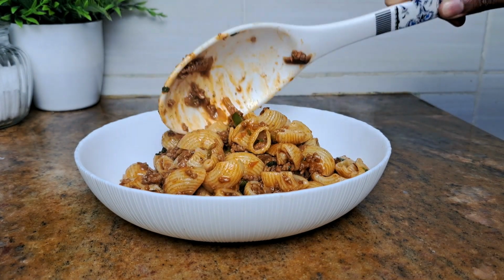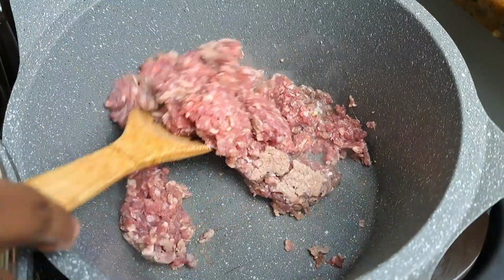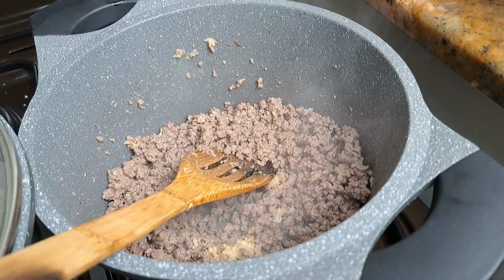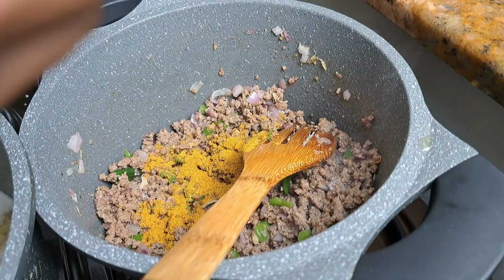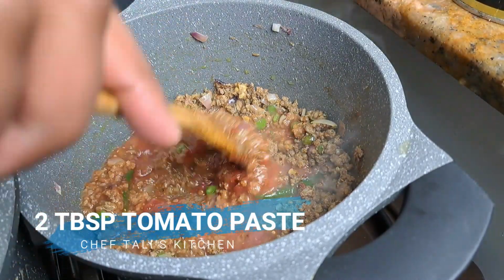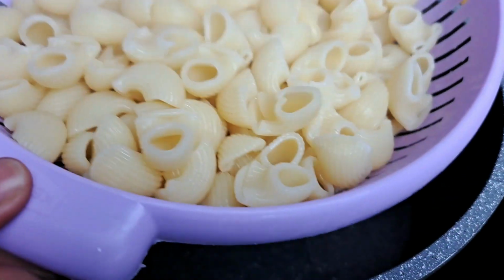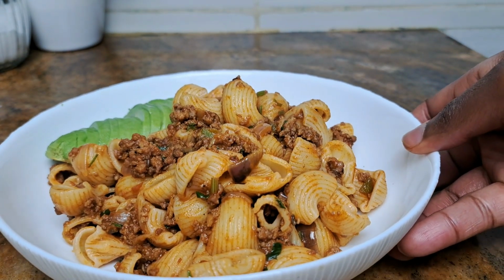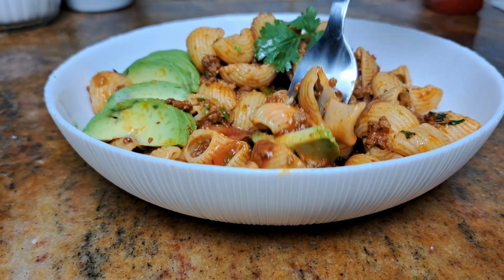A quick fix meal! Macaroni and Minced Meat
Hello Friends,
Today let's make a quick fix meal. Macaroni and Minced beef. Ready in 10 Mins.